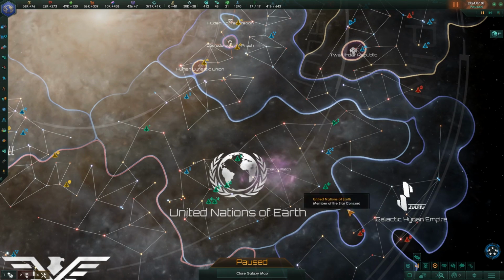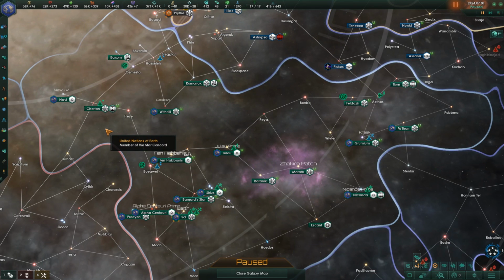Stellaris - Dreaming of Proper Logistics NPC's (And Deeping Mechanics)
Deepen first, then widen plz